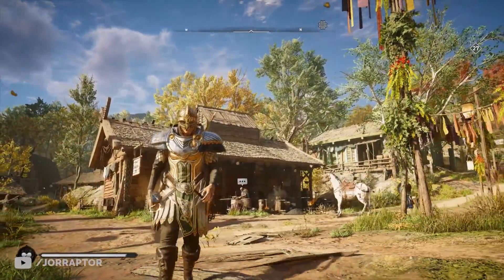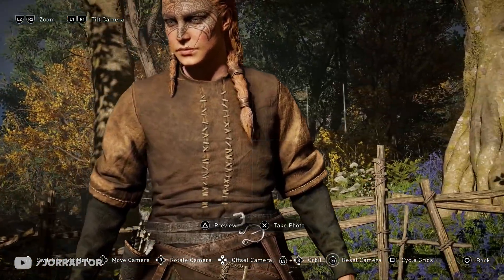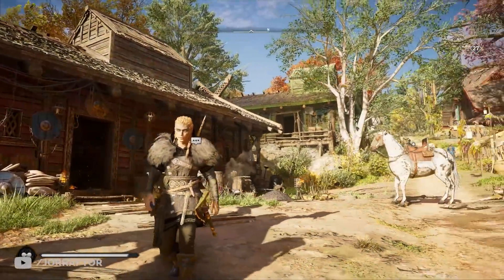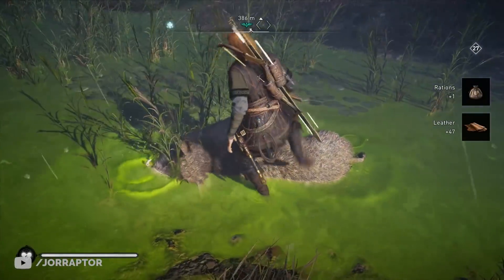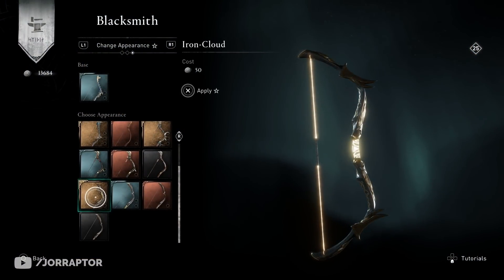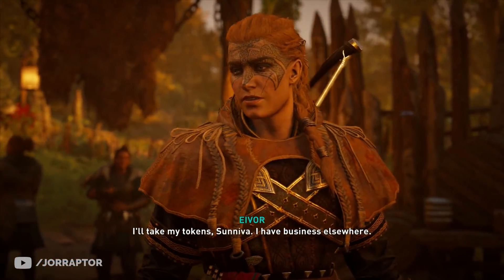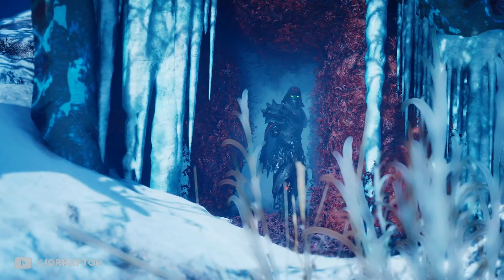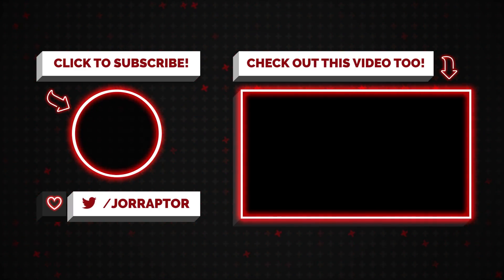Totally Use This Amazing Secret Armor Combinations In Assassin's Creed Valhalla (AC Valhalla Secrets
Assassin's Creed Valhalla Secrets (AC Valhalla Secrets)

More Content about Assassins Creed Valhalla gameplay (AC Valhalla):
Ubisoft Gives Update On New Game Plus & More In Assassin's Creed Valhalla (AC Valhalla New Game Plus

Big Wrath Of The Druids & Siege Of Paris Leaks - Assassin's Creed Valhalla DLC (AC Valhalla DLC)

Assassin's Creed Valhalla Egg Hunt - All 15 Egg Locations In 6 Minutes (AC Valhalla Egg Hunt)

New Farm Lets You Upgrade Everything To Max IN NO TIME In Assassin's Creed Valhalla (AC Valhalla)

Ubisoft Are You Sure About This New Bow In Assassin's Creed Valhalla (AC Valhalla Black Raven)

Secret Naval Items You Might Not Have Yet In Assassin's Creed Valhalla (AC Valhalla Treassure Hoards

How To Get The Secret Isu Bow The Legit Way In Assassin's Creed Valhalla (AC Valhalla Isu Bow)

Best Build For Now & For The Big Update Coming To Assassin's Creed Valhalla (AC Valhalla Best Build)

Ubisoft Has To Make Some Major Changes For The Future Of Assassin's Creed Valhalla (AC Valhalla DLC)